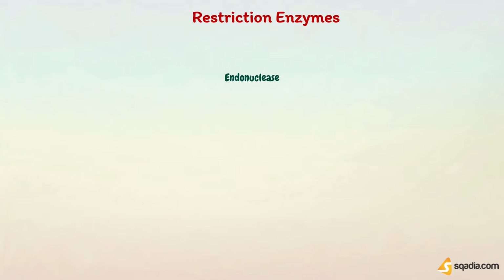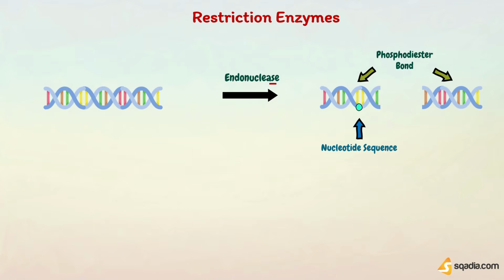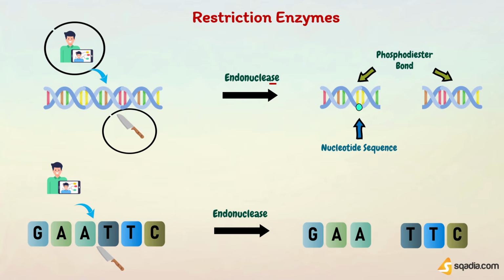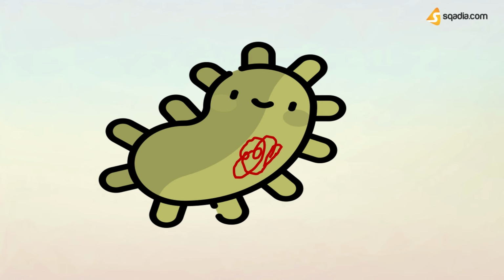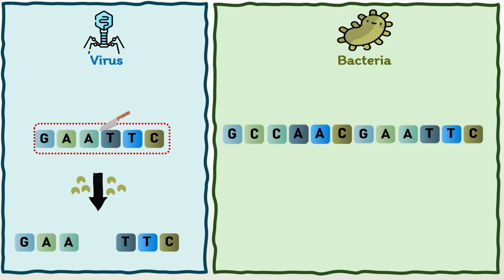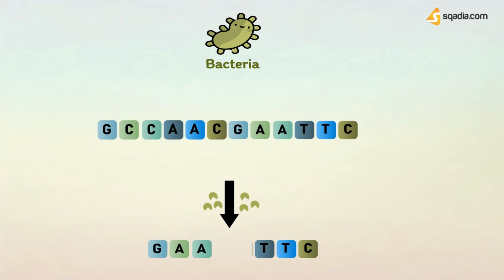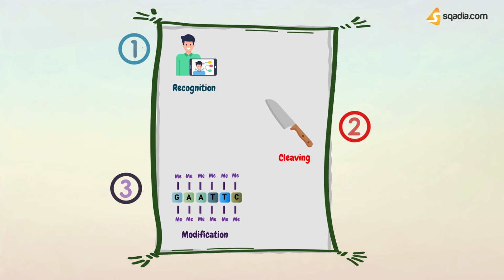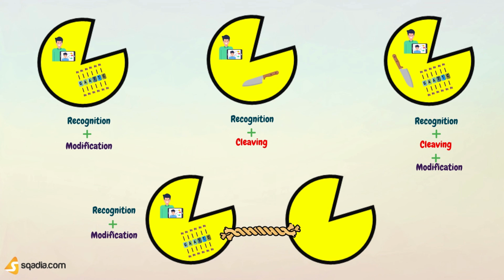Restriction Enzymes | Introduction | Recognition, Cleaving, Modification | Genetics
A restriction enzyme is a protein isolated from bacteria that cleaves DNA sequences at sequence-specific sites, producing DNA fragments with a known sequence at each end. The use of restriction enzymes is critical to certain laboratory methods, including recombinant DNA technology and genetic engineering. In this video, we are going to discuss restriction enzymes, where they are found. Examples of restriction endonucleases. and restriction enzymes, genetic engineering.

▬ 📌 Restriction Enzymes Functions ▬▬▬▬▬▬▬▬▬▬
The following are the functions of Restriction enzymes.
🟠 Recognition
🟠 Cleaving
🟠 Modification

👉 Recognition
Restriction enzymes (RE) are endonucleases that recognize specific DNA sequences between four and eight bp long and typically cleave the strands at a specific and constant position within or before the recognition site.

👉 Cleaving
Restriction enzyme, also called restriction endonuclease, is a protein produced by bacteria that cleaves DNA at specific sites along the molecule.

👉 Modification
The Restriction enzyme and its corresponding methylase constitute the restriction-modification system of a bacterial species.

▬ 📌 Enzyme Nomenclature ▬▬▬▬▬▬▬▬▬▬
The nomenclature of restriction enzymes is based upon:
🔵 Genus
🔵 Specie
🔵 Strain

▬ 📌 Restriction Enzyme Types ▬▬▬▬▬▬▬▬▬▬
Restriction enzymes are divided into:
🟢 Type I
🟢 Type II
🟢 Type IIs
🟢 Type III

👉 Restriction Enzyme Type I
Type I Restriction enzymes are multi-subunit. Type I enzymes are of little biochemical interest, such as in recombinant DNA technology.

👉 Restriction Enzyme Type II
Type II Restriction enzymes are multi-enzyme complexes. Type II enzymes are of considerable biochemical interest, such as in recombinant DNA technology.

👉 Restriction Enzyme Type III
Type III Restriction enzymes are multi-subunit. Type III enzymes are of little biochemical interest, such as in recombinant DNA technology.

👉 Restriction Enzyme Type IIs
Type II restriction enzymes are multi-subunit. Type II enzymes are of little biochemical interest, such as in recombinant DNA technology.

▬ 📌 Restriction Enzymes Examples ▬▬▬▬▬▬▬▬▬▬
The following are examples of restriction enzymes:
🟣 Hind III
🟣 EcoRI
🟣 PstI

So, this was all about our video on Restriction Enzymes.